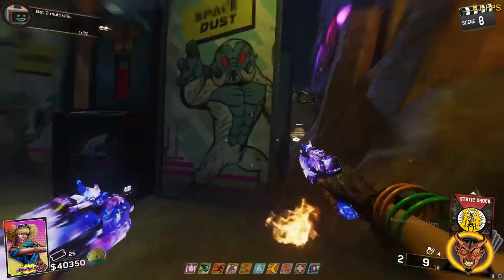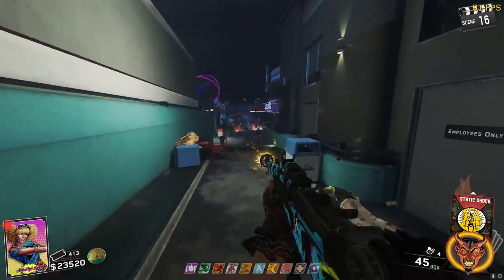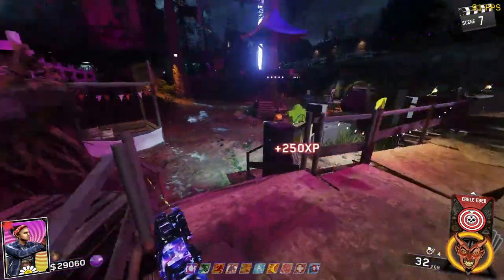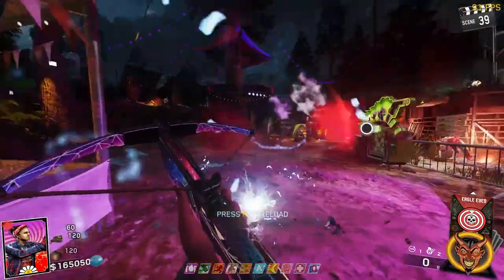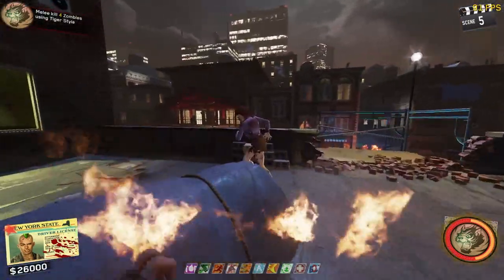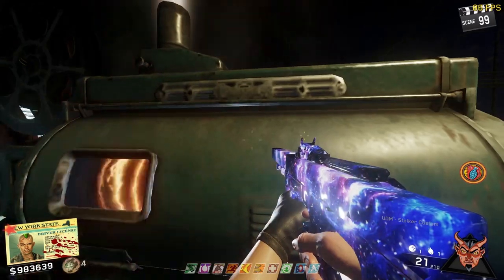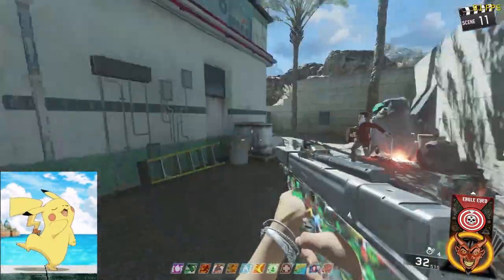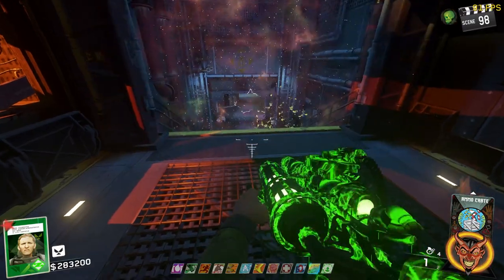Round 100 on Every Infinite Warfare Map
Also I have no idea how I survived the Diner in Radioactive thing when I hit 100, that was the weirdest part of the whole video lmao
So this where Ive been for awhile
This has been whats taken me so long to make and come out with content and why I was on a hiatus for a bit

But I am now back with a banger, I really hope that u guys enjoy, this took me a ton of time and effort and I love you all for the support :) I will try to upload more videos than just the Valorant shorts but I dont overly know what to upload, Im just kinda out of ideas at the moment. Also for the couple people who think I faked this video, why would I fake an almost hour video that took 2 days of editing and a week of playtime? Also, i took 3 hits, no red screen and downed on Shaolin, so safe to say this game is extremely buggy